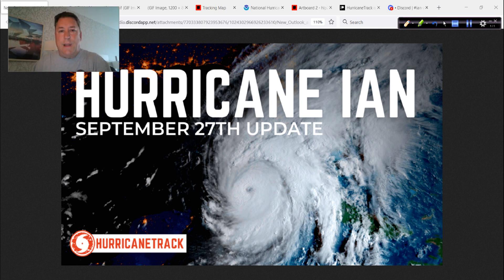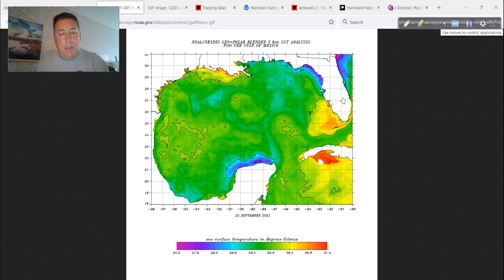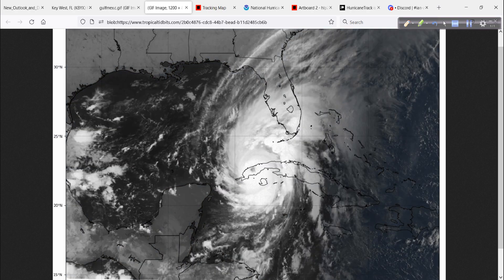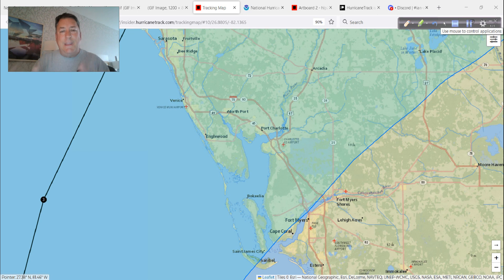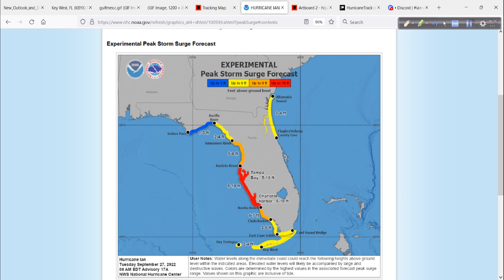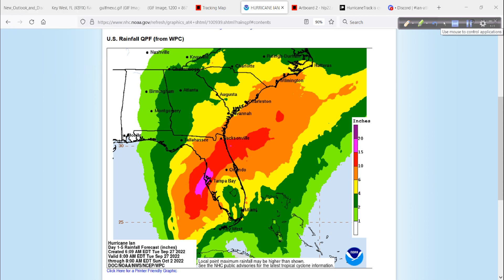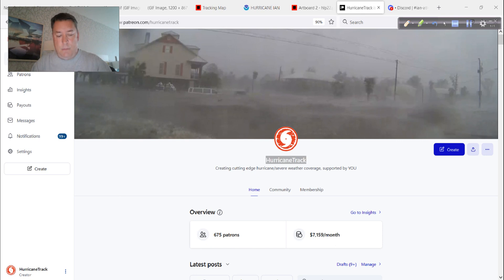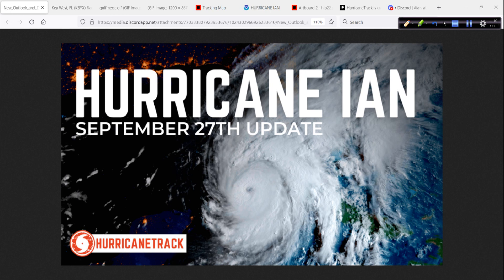Hurricane Ian: Tuesday Update - September 27, 2022